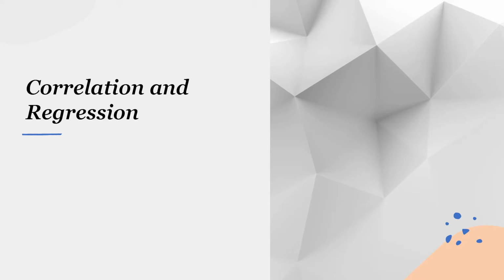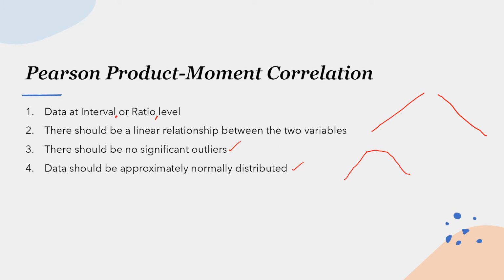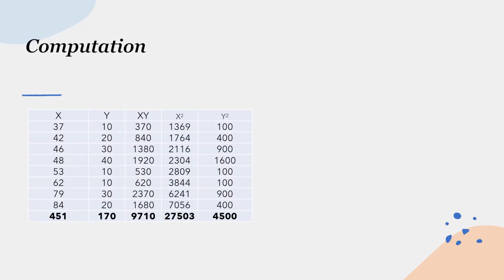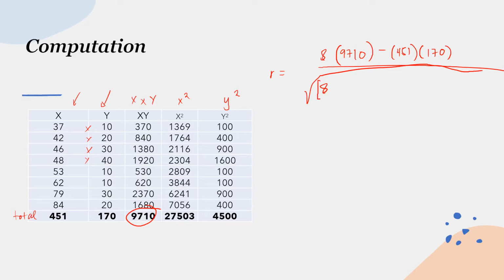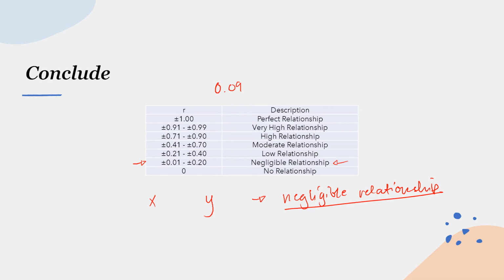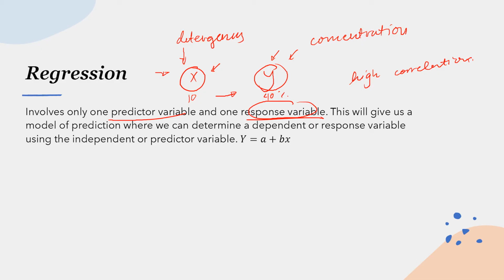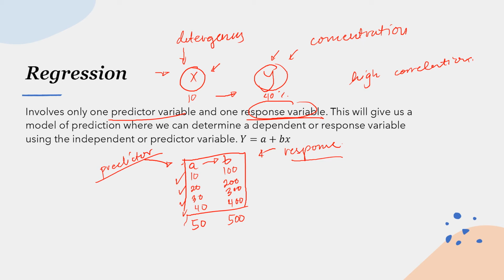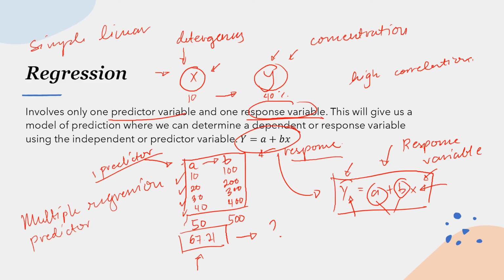8 Correlation and Regression